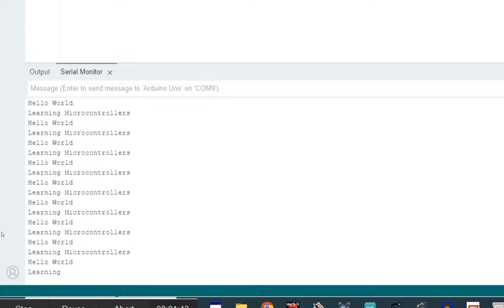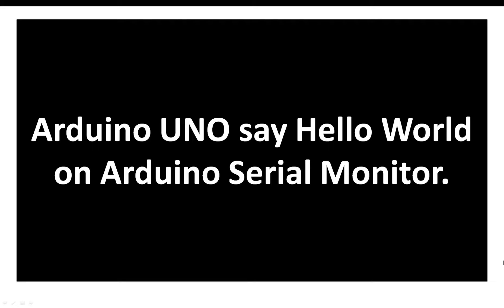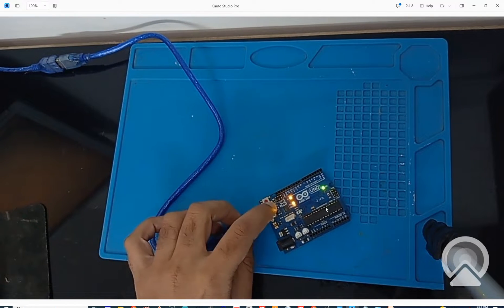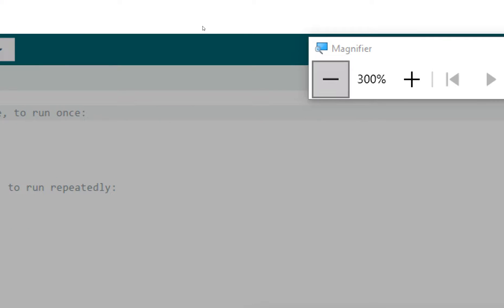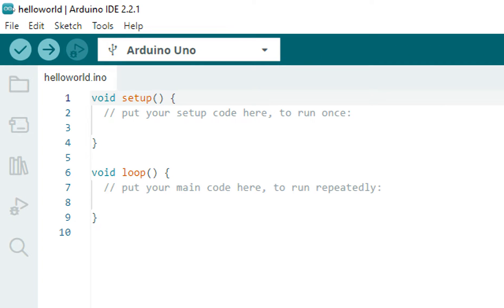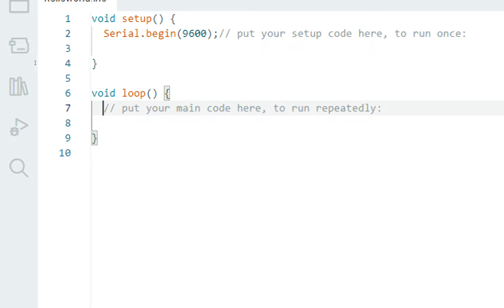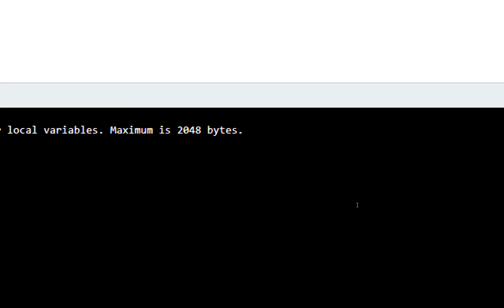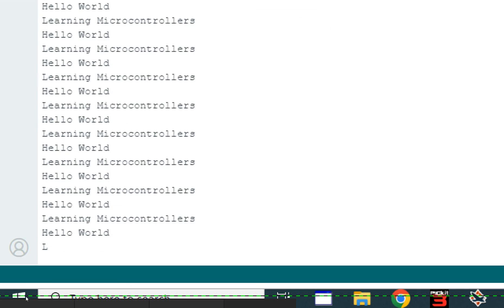Arduino UNO say Hello World on the serial monitor using Arduino IDE.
Hello Guys,

Courses Links:

void setup() {
  Serial.begin(9600);// put your setup code here, to run once:

void loop() {
  Serial.println("Hello World");// put your main code here, to run repeatedly:
  Serial.println("Learning Microcontrollers");